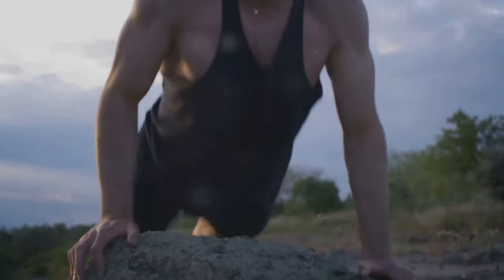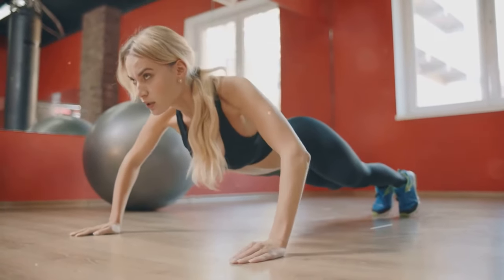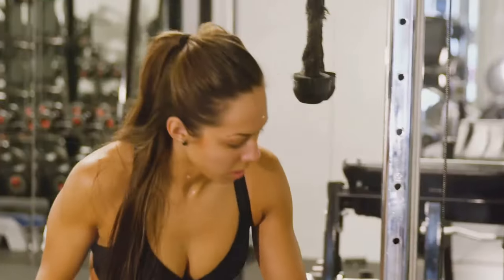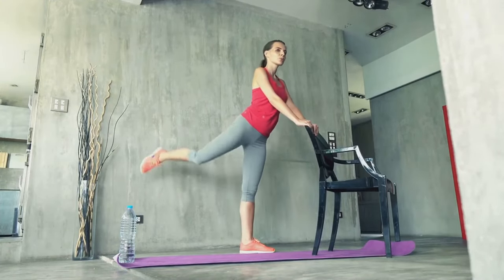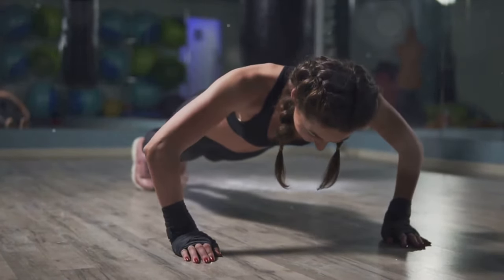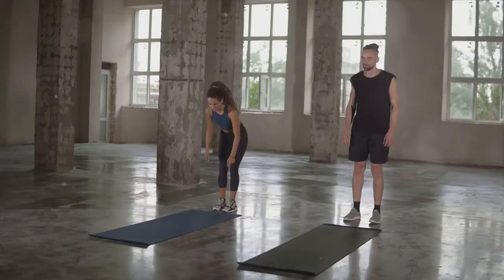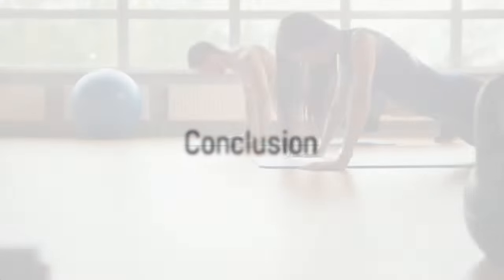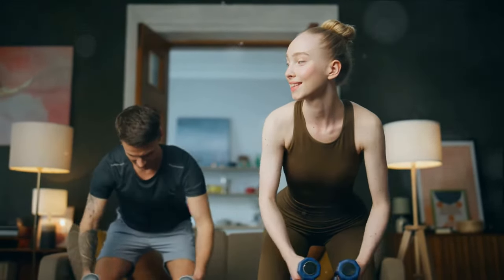Belly Fat Blast! At-Home Workout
In this video, we’ll provide an in-depth explanation on how to Sculpt Flat Belly & Trim Waist. Learn more about Health and Fitness here @AwsumFitness
Transform Your Body with This Home Workout. Home workout session that will help you get in shape and feel fabulous! We'll guide you through fun and effective exercises that you can do right in the comfort of your own home.
CHAPTERS:
00:00 Introduction
00:40 Push-Ups
01:04 Squats
01:25 Chair Dips
01:53 Plank
02:13 Jumping jacks
02:33 Conclusion - Encouragement

Do you have any questions, tips, or ideas about Fitness? Let us know in the

Awsum Fitness: Your Key to Transformation
**Get Fit at Home OR Hit the Gym **  This channel is YOUR ultimate destination for ALL things fitness!
** Beginner? No Sweat! ** We've got beginner-friendly home workouts to kickstart your journey.  ** Level Up Your Fitness? **  Challenge yourself with advanced workouts like dumbbell squats.
Nick Watts, your certified Personal Trainer, shares his secrets to reaching peak fitness.   Dive into our library of:
** In-Depth Tutorials** - Master those exercises!
** Motivational Tips** - Stay fired up and reach your goals!
️‍♀️ Home & Gym Workouts - Flexibility for any routine!
** Nutrition Advice** - Fuel your body for success!
HIIT, Yoga, Pilates, Squats & MORE! We've got something for everyone.
**Join our supportive community and transform your life! ** Let's shape the best version of YOU together!

Nick Watts: Certified Personal Fitness Trainer
Brian Watts: Content Creator